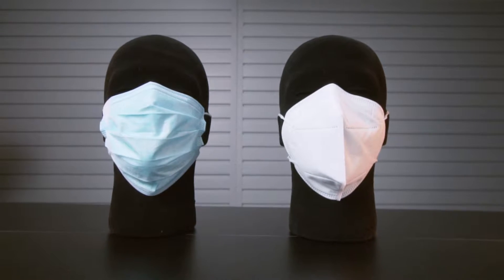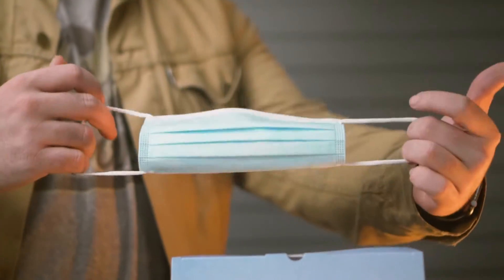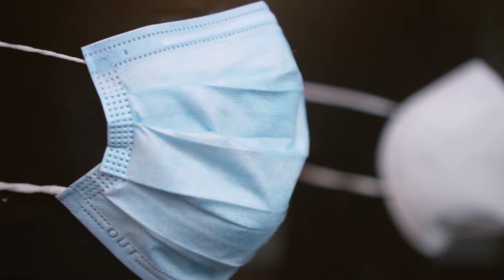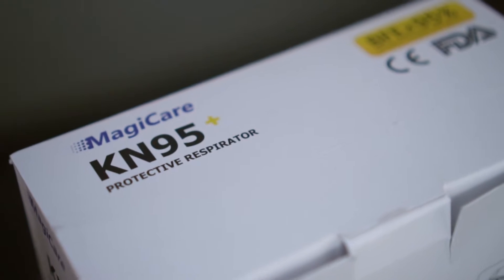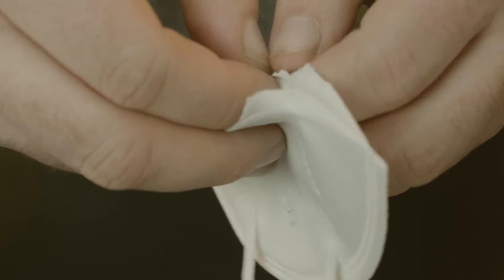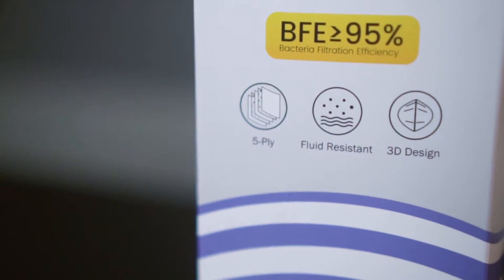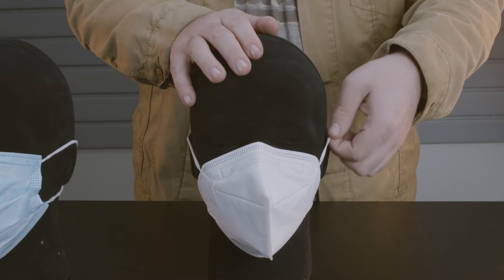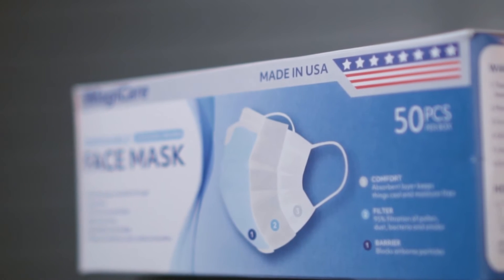Comparing the 3-Ply mask to the KN-95 Respirator.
In our Debut video, we take a look at the traditional 3-Ply mask and KN-95 respirator. We at GGS media are excited for what the future holds and look forward to producing exciting content for you to enjoy.